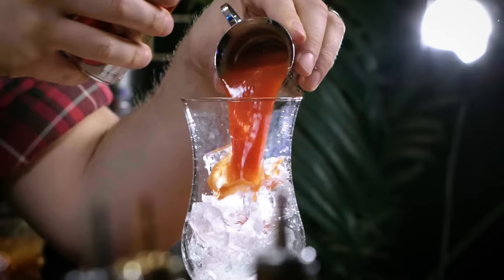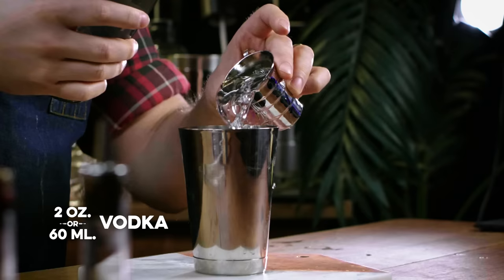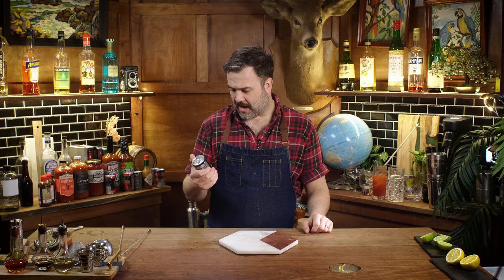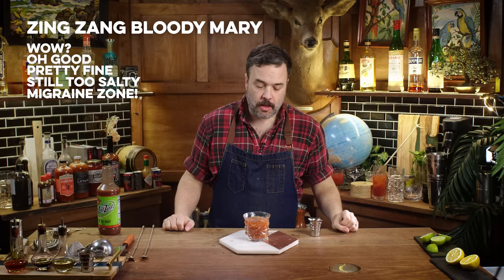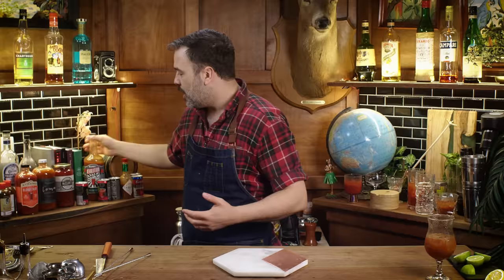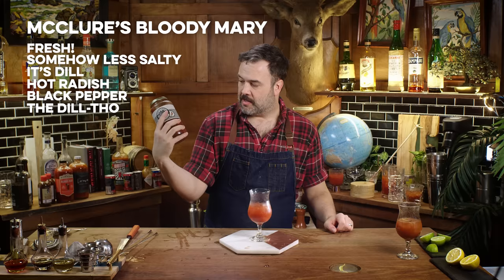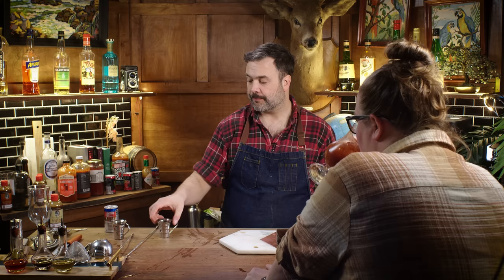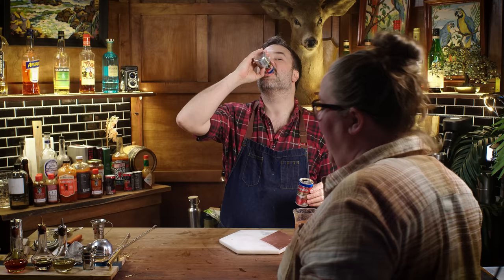Bloody Mary Mix Taste Test: Are They All This Awful? | How to Drink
You probably walk by these Bloody Mary Mixes every time you are at the grocery store and if you are anything like else you think "are those any good"? Today we find out!

Curiada provided us with the vodka for this episode from The Community Spirit Company! Pick up this bottle, or many other bottles in the How to Drink Collection here, and they will be delivered directly to your front door:

Mr & Mrs T Mix
Zing Zang Mix
Bloody Revolution Mix
McClure’s Mix
Toma Mix
Stirrings Mix
Demitri’s Mixes

00:00 - Bloody Mary Mixes
00:55 - Greg’s Bloody Mary
03:50 - Tasting Notes
05:58 - Mr & Mrs T Original Bloody Mary Mix
08:20 - Zing Zang Bloody Mary Mix
10:24 - Bloody Revolution Bloody Mary Mix
11:46 - McClure’s Bloody Mary Mix
13:48 - Toma Original Bloody Mary Mix
15:38 - Stirrings Bloody Mary Mix
17:05 - Demitri’s Bloody Mary Mix
19:41 - Demitri’s Chipotle Bloody Mary Mix
20:26 - What did we learn?

Dennis Groome
Whiskey Tribe
William Madrid
Erik Språng
Nicholas Tsotakos
Sean Makiney
Richard Rappuhn
Adam Doyle
Bill
Todd Swain
Zack Fasel
Olivia
Jeff Lewis
Huyen Tue Dao
Alex Bertrand
That One Guy
Anne Burns
Stacy Ferguson
Sarah Chapin
Jacob Scida
Jeremy Samuels
Marcus Larsson
Heather Briana
Ryan
Syy
Patrick Unger
M W
Heather Guillette
Benjamin Birdsall
Isaiah Green
Chris Psanis
AmandaKay
Eoheomili
Joe
Erin @SecBarbie Jacobs
GearOverlord
Chele Herman
Ray P.
Daniel VanEyl-Godin
Matthew Klein
Russell Pope
Christopher Zehnder
Dale Snider
Jesse Miller
Erik Stark
Sephiroth
Chad Jones
Skye Storm
Peter Green
SyntheticEvil13
Kraig M
Kory Heinichen
DeValois
C. Ess (Xiwo Xerase)Dennis Groome
Whiskey Tribe
William Madrid
Erik Språng
Nicholas Tsotakos
Sean Makiney
Richard Rappuhn
Adam Doyle
Bill
Todd Swain
Zack Fasel
Olivia
Jeff Lewis
Huyen Tue Dao
Alex Bertrand
That One Guy
Anne Burns
Stacy Ferguson
Sarah Chapin
Jacob Scida
Jeremy Samuels
Marcus Larsson
Heather Briana
Ryan
Syy
Patrick Unger
M W
Heather Guillette
Benjamin Birdsall
Isaiah Green
Chris Psanis
AmandaKay
Eoheomili
Joe
Erin @SecBarbie Jacobs
GearOverlord
Chele Herman
Ray P.
Daniel VanEyl-Godin
Matthew Klein
Russell Pope
Christopher Zehnder
Dale Snider
Jesse Miller
Erik Stark
Sephiroth
Chad Jones
Skye Storm
Peter Green
SyntheticEvil13
Kraig M
Kory Heinichen
DeValois
Xiwo Xerase